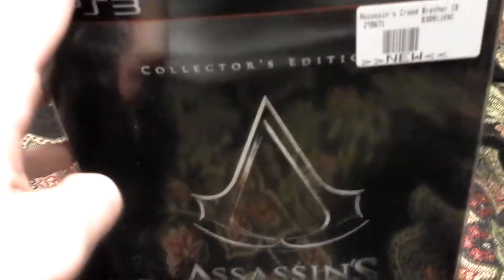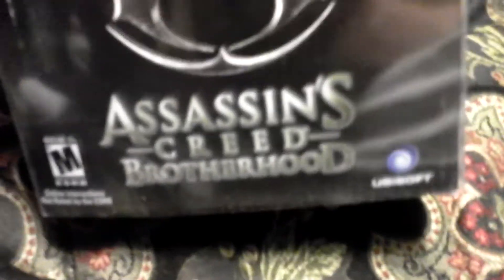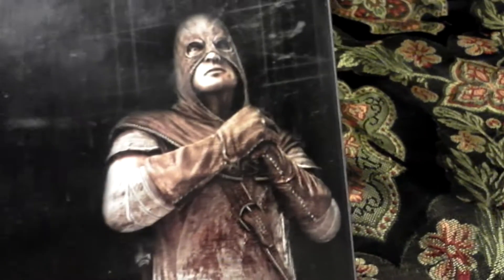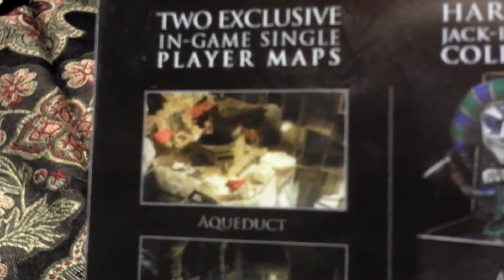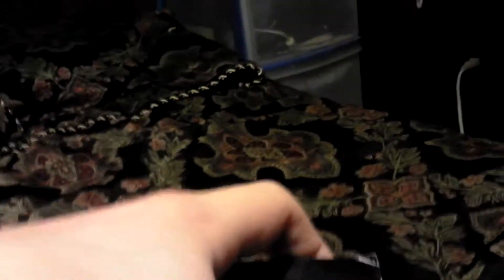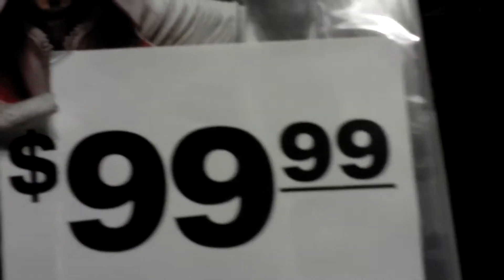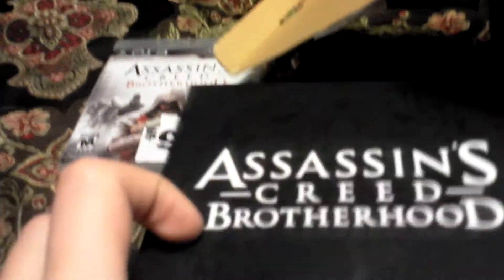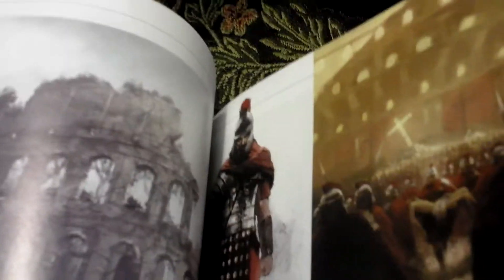Assassins Creed Brotherhood- Collector's Edition Unboxing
ASS'S CREED BROTHERHOOD BLACK EDITION AND MASS EFFECT 2 BABY!!!